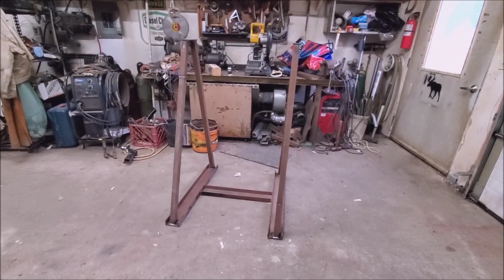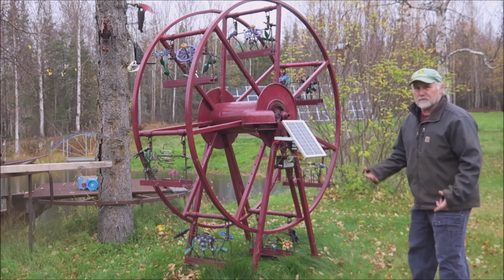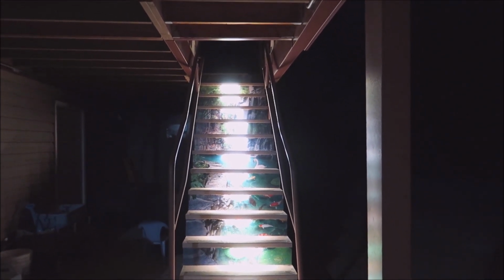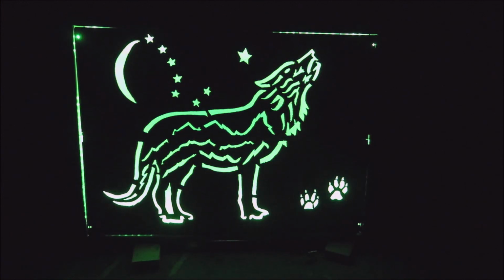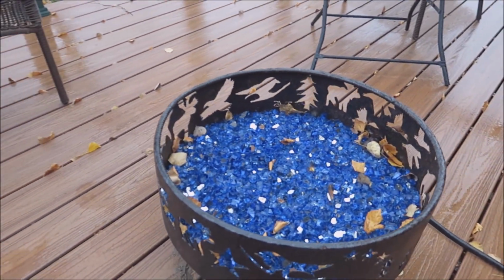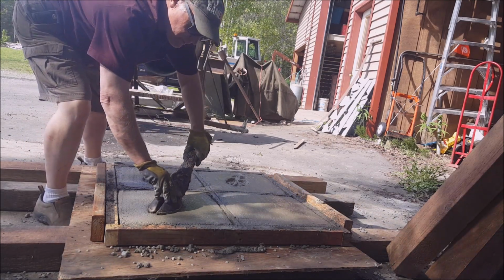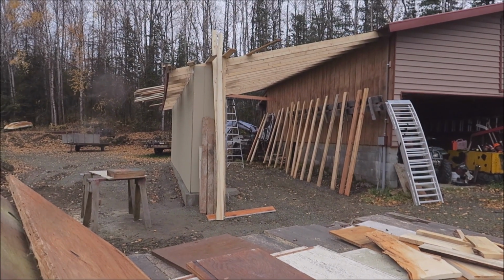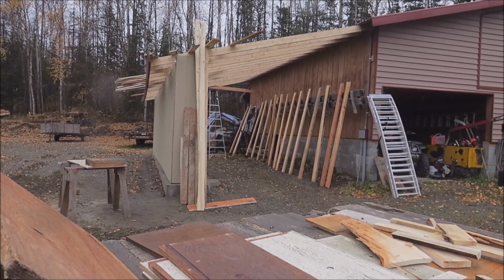Found Metal Yard Art #4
This is my junk metal projects from last fall , maybe it will give some ideas to those who like to recycle that junk rusty metal into another life.